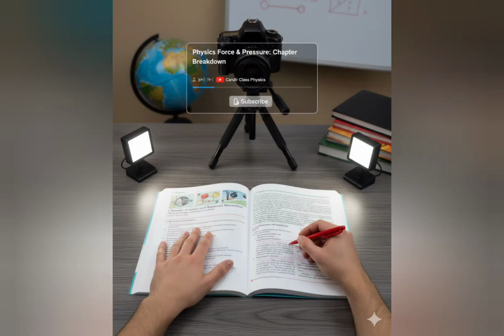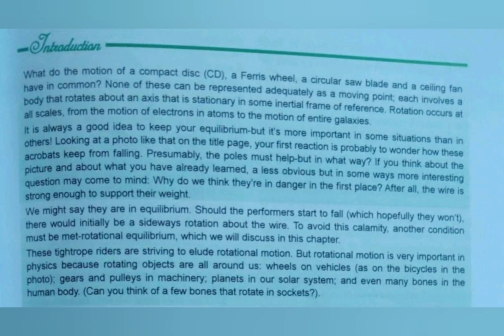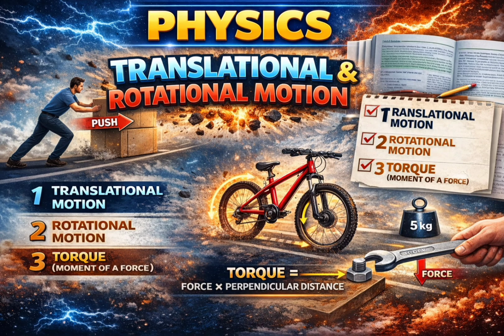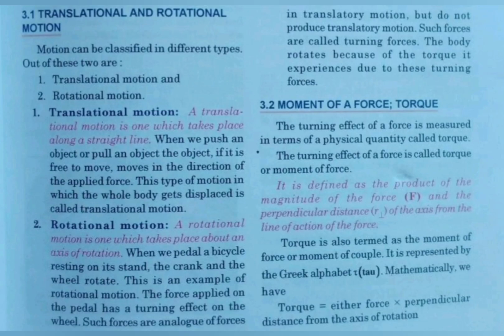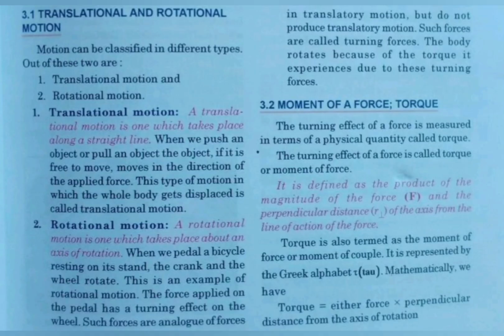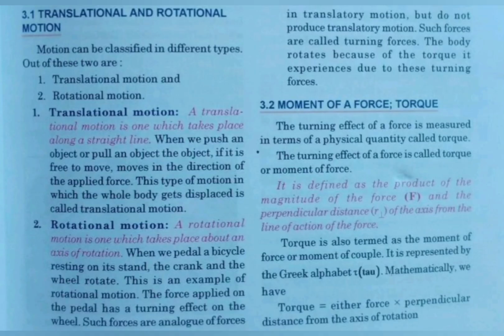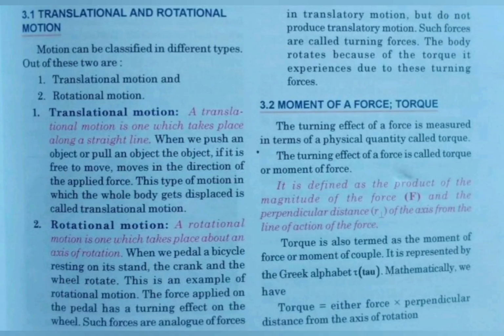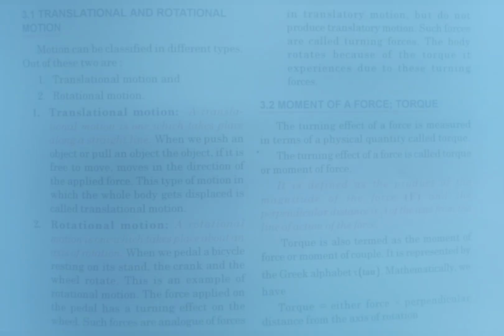FORCE AND PRESSURE II CHAPTER 1 II PHYSICS